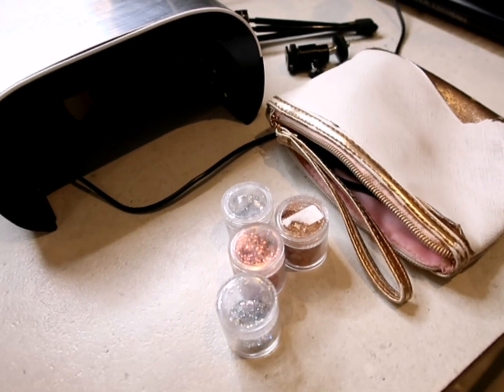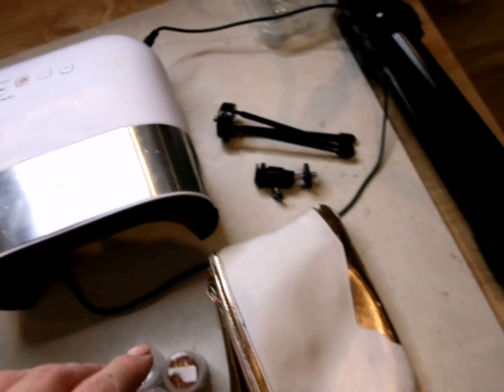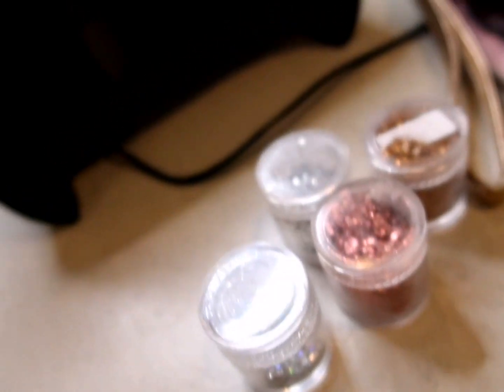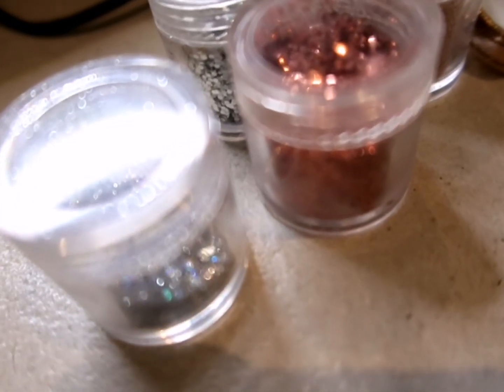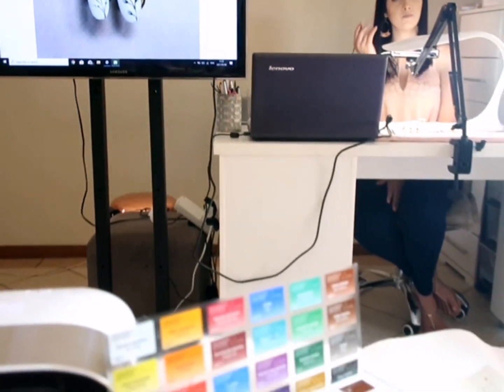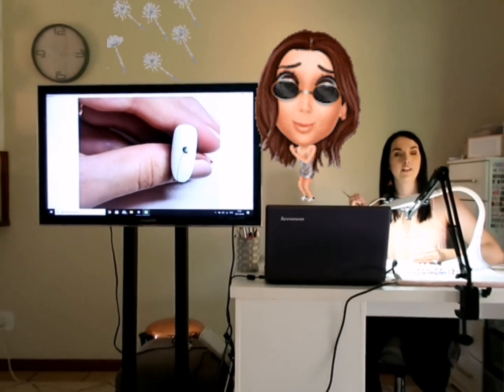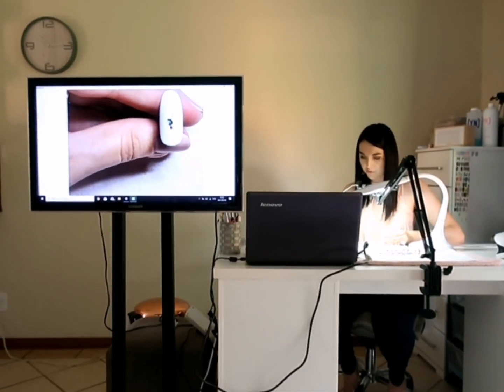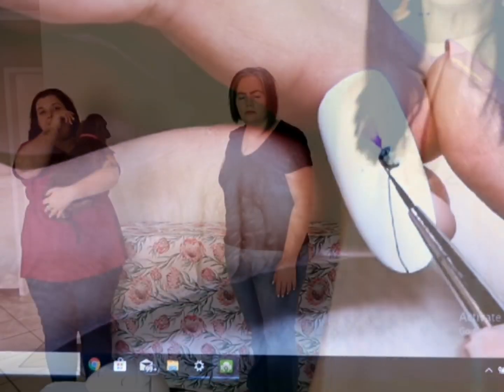Nail Art Vlog | Aquarelle Floweret Workshop | Water Paint Flower Nail Art | Training with Bespoke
Helooo...

You are welcome to come along and have a taste of the hottest nail art workshop currently.

Floweret Watercolor Workshop hosted by the talented Jeany from bespoke

This was awesome and also my very very first out of studio or out of salon vlog.

I was so nervous, for the class, vlogging for the first time and also that I will be star struck by Jeany as I really look up to her allot.

All the students were so sweet, Jeany was super friendly and Lallie and Luna just adorable.

I loved every little bit of this workshop and definitely incorporating this technique into my nail studio.

Fun Fact:
My Husband actually spoiled me by paying and booking my spot as my 32nd Birthday Prezzie
Dankie my Wena ❤️

Hope you enjoy coming along.